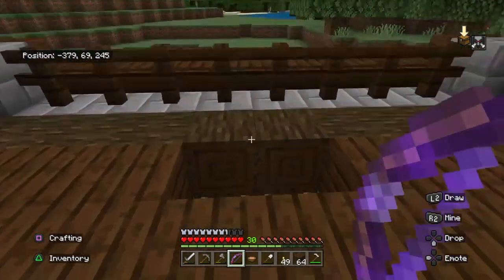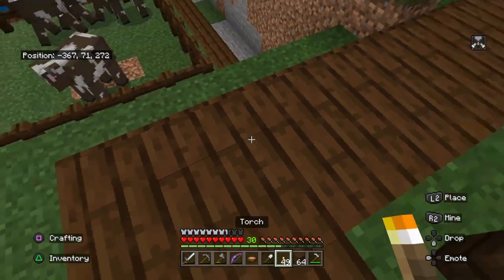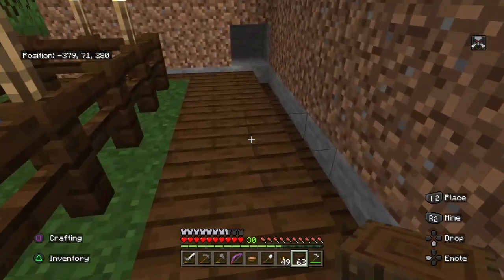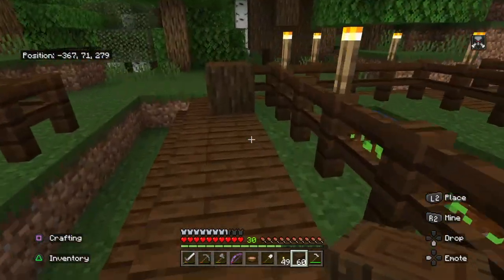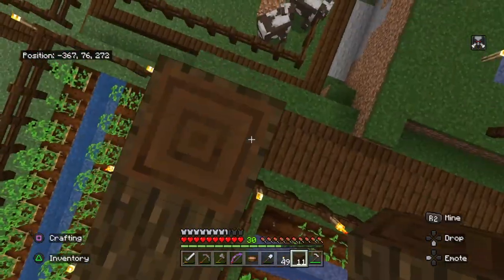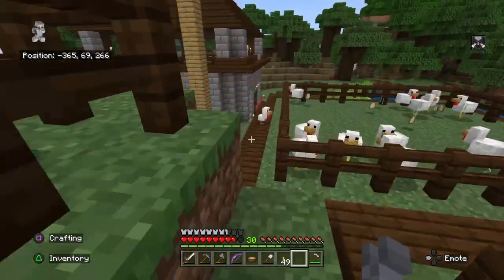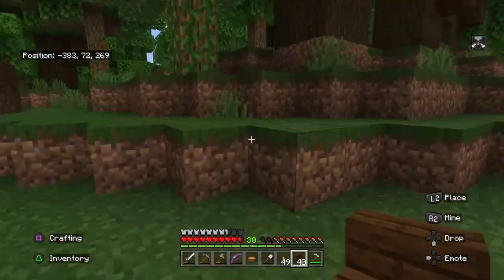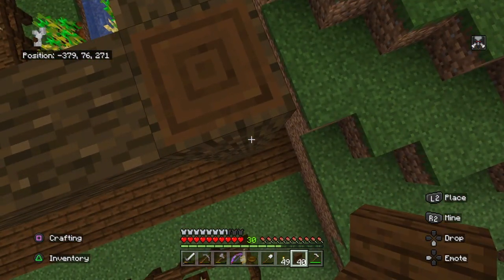OK...HEAR ME OUT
Ender dragon will get his soon.